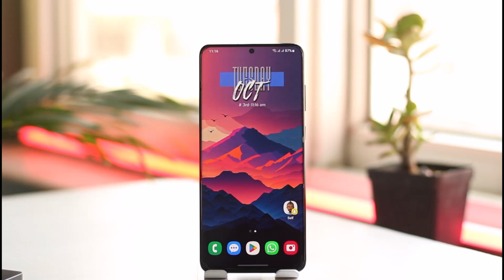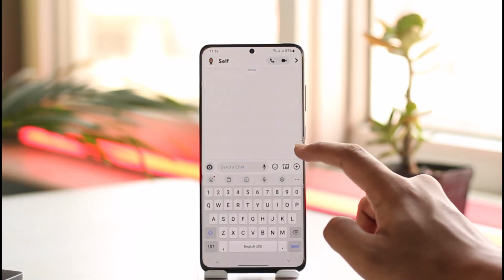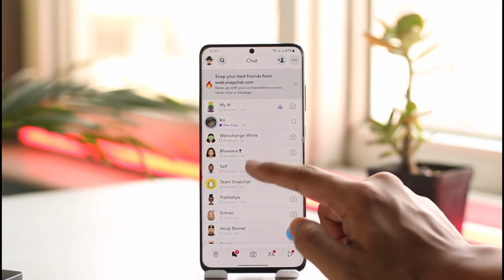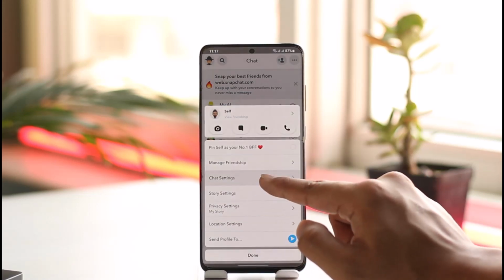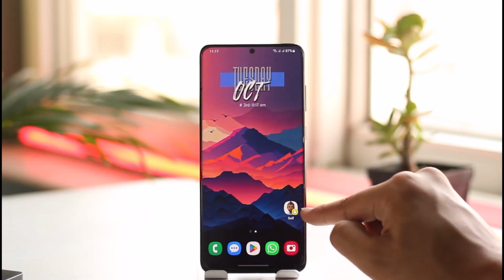How To Delete A Pinned Shortcut On Snapchat !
In this tutorial video, I am simply going to show you how to delete a pinned shortcut on Snapchat.

~Chapters:
0:00 Introduction
0:10 Delete A Pinned Shortcut
0:50 Conclusion